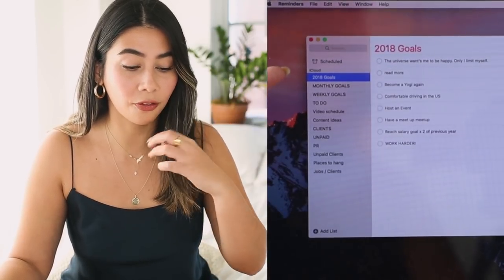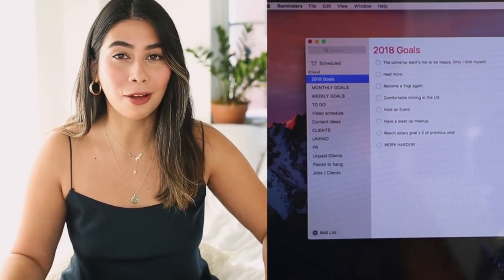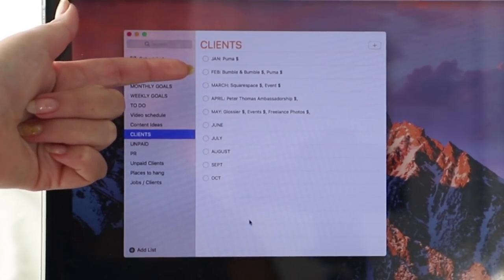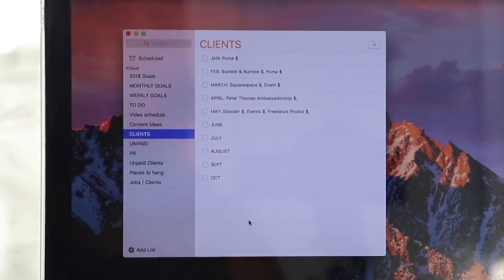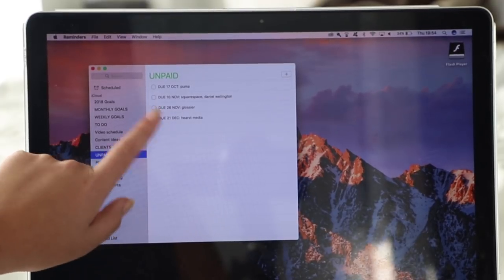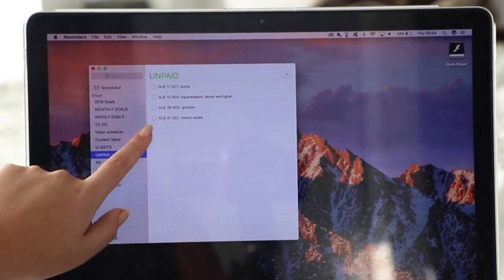3 FREE EASY WAYS TO STAY PRODUCTIVE & REACH YOUR GOALS!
Tip 1: Use a reminders/to-do app on your devices to prioritise your goals

2. Use a free scheduling system like Airtable.

MY NECKLACES:
short droplet necklace similar:

Professional grade camera I use: Canon 5D Mark iii